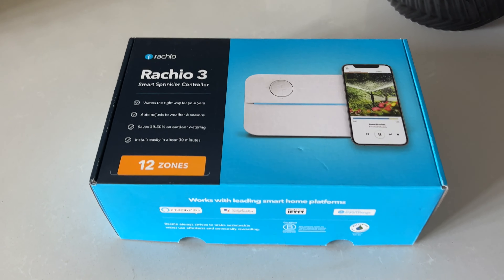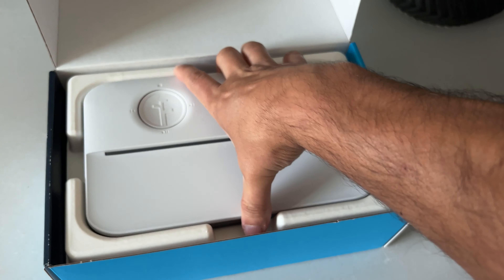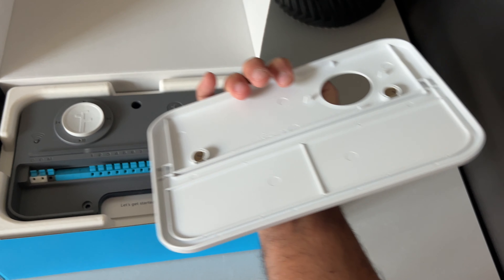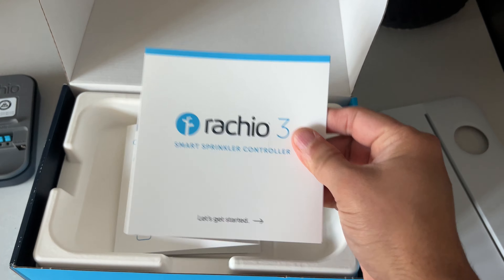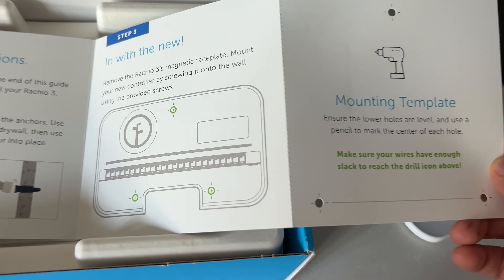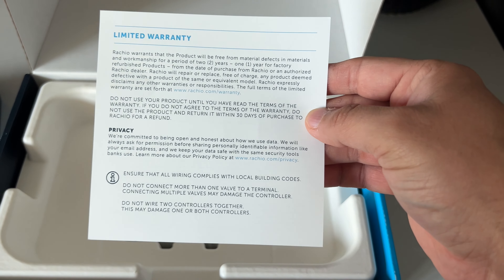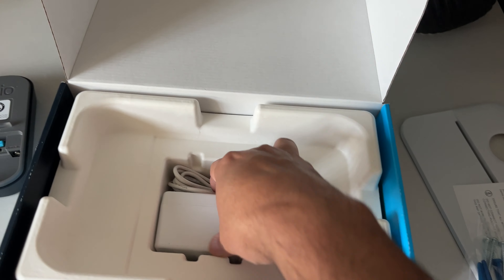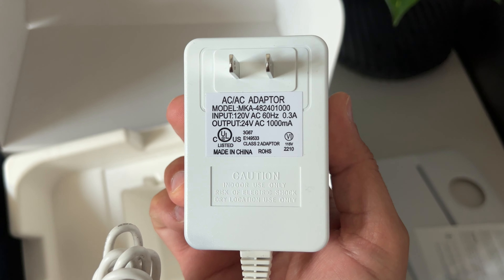Rachio 3 Smart Sprinkler Controller - Unboxing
Unboxing of Rachio 3 Smart Sprinkler Controller 12 zones from Costco. Let's see what's inside the mysterious box.